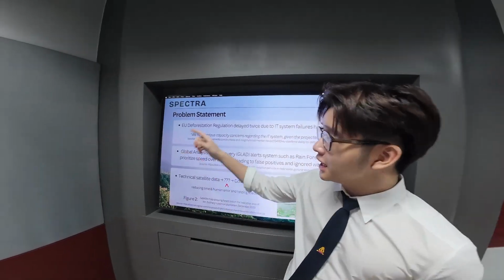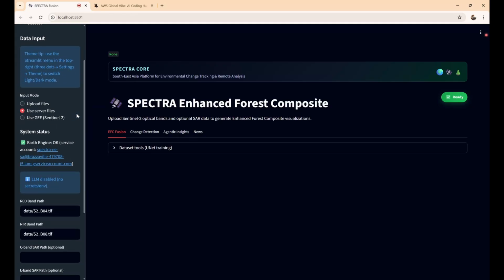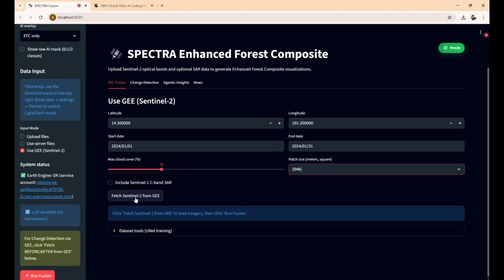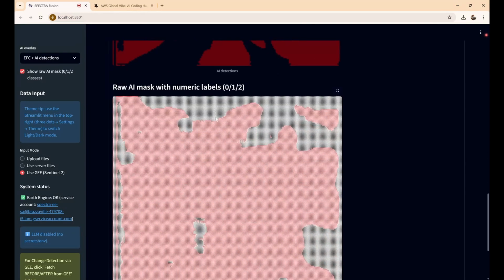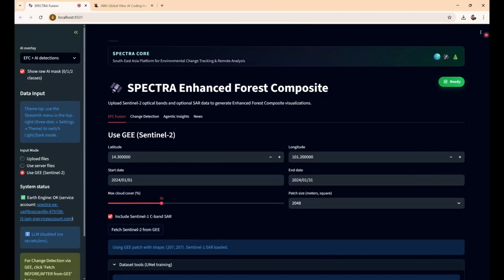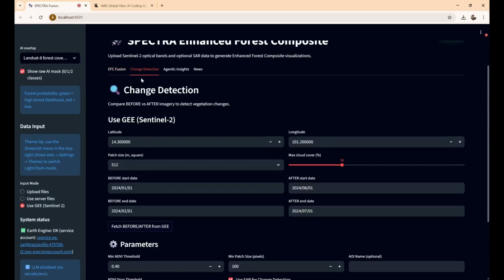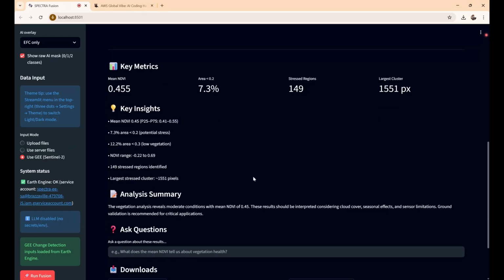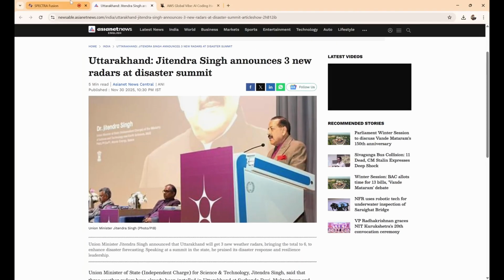Project Spectra – Amazon Q & GEE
SPECTRA: AI ForestWatch is a map-based platform that helps NGOs, journalists, and local agencies in Southeast Asia see deforestation risk early, even under clouds and in remote regions.
The app fuses optical satellites (Sentinel-2 / Landsat-8), SAR radar (Sentinel-1, ALOS-2) and vegetation indices (NDVI, EVI, RFDI, etc.) into intuitive overlays. On top of this, we run AI models to estimate deforestation probability and highlight suspicious changes so non-experts can quickly understand where to look and why.
Presented by Pao, Pun, Dunk